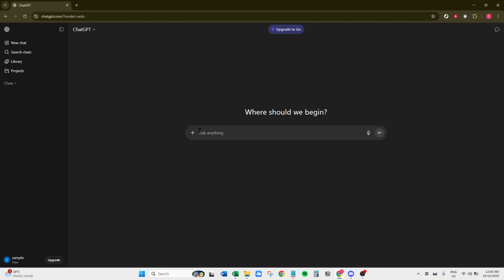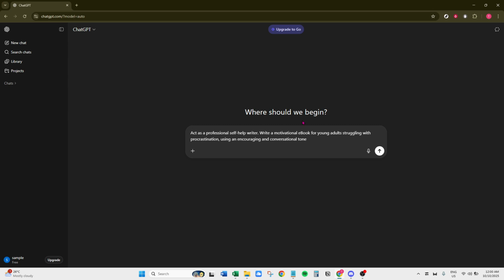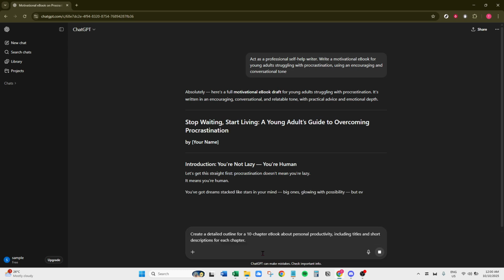How To Make Prompts For Ebooks Using Chatrgpt [2026 Guide]